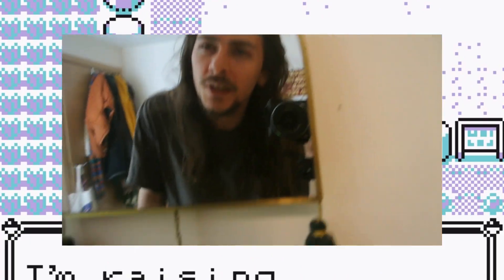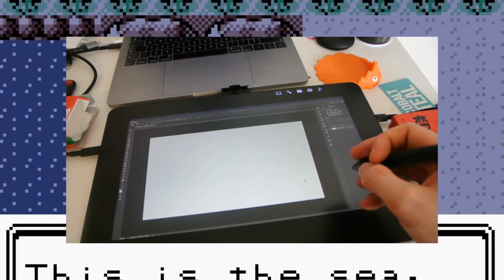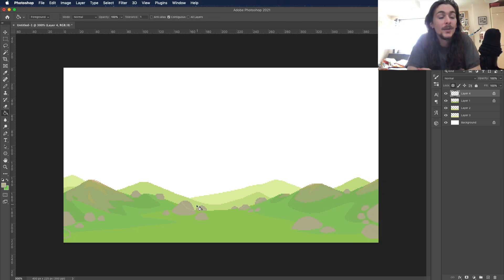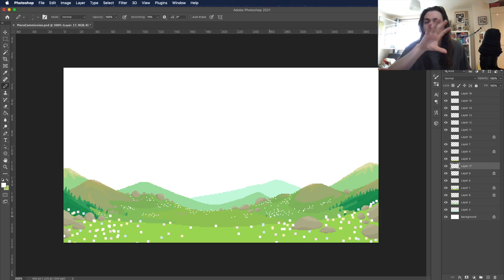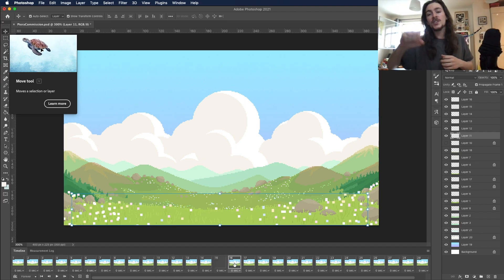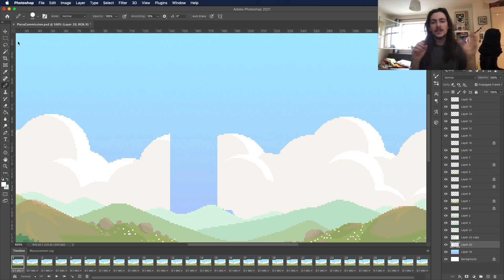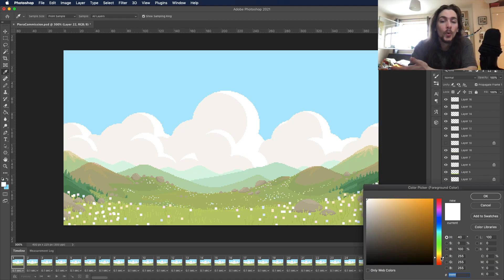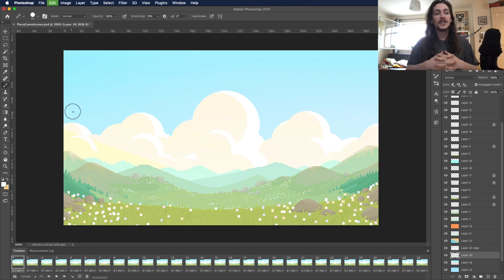How To Commission Me To Make You A Pixel Art Animation 📫 & My Set Up